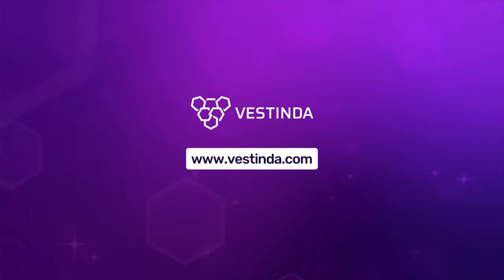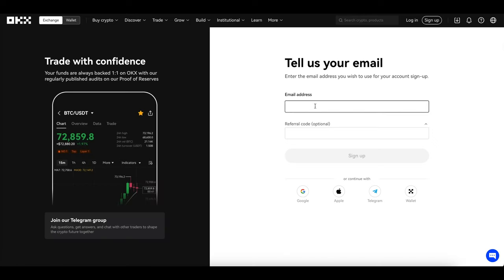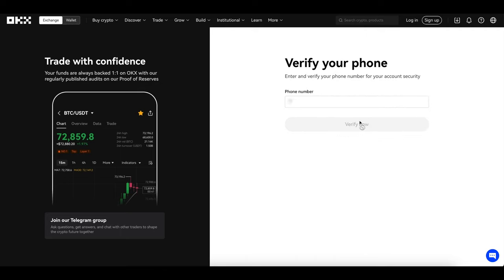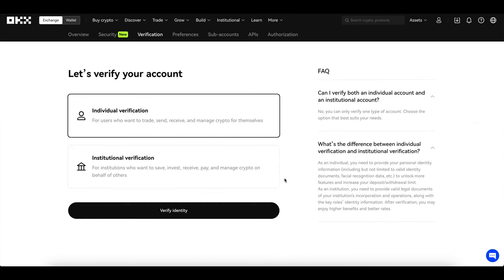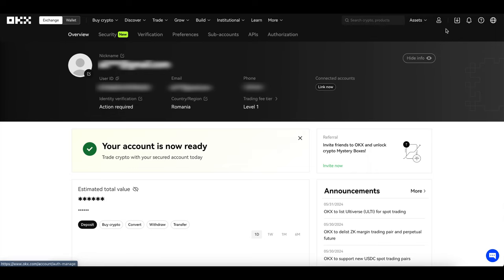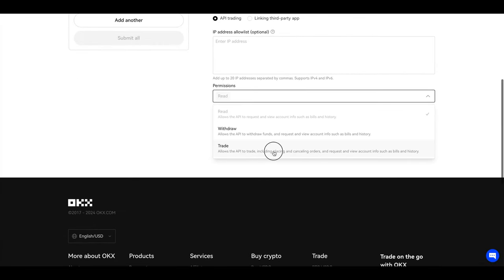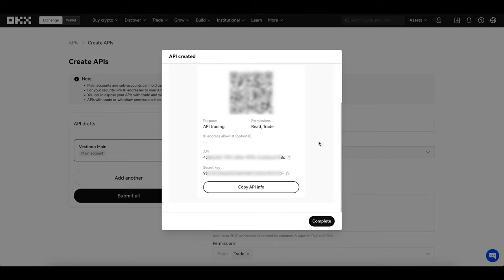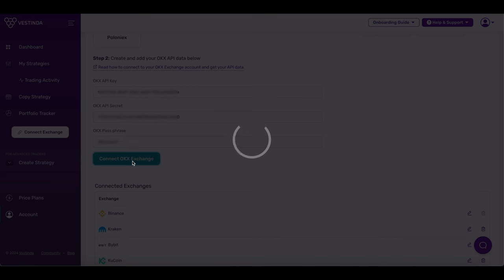How to Connect your OKX Account (SPOT and FUTURES) into Vestinda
🟣 In this video, we’ll guide you through connecting your OKX account (Spot and Futures) to Vestinda.

With Vestinda's intuitive user-friendly interface, crafting and executing trading strategies has never been easier. Whether you're a seasoned trader or just starting out, our platform offers hundreds of ready-made templates to suit your needs.